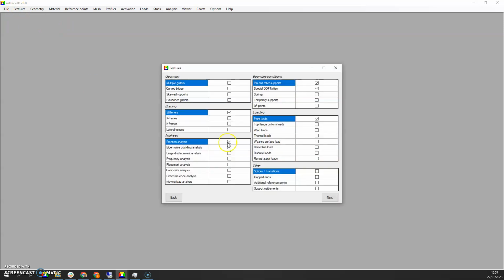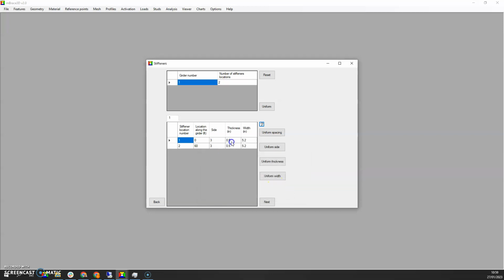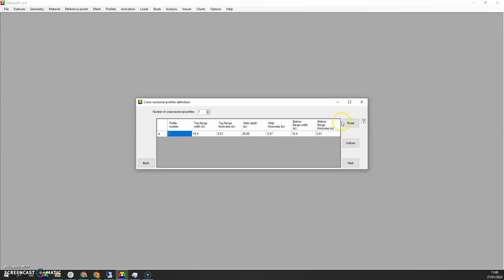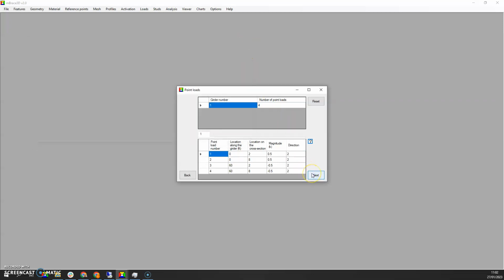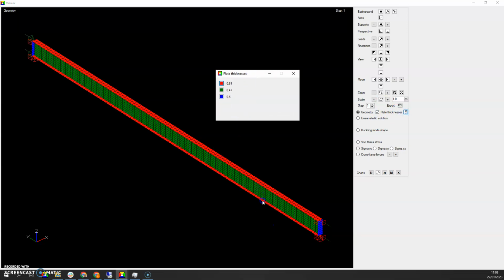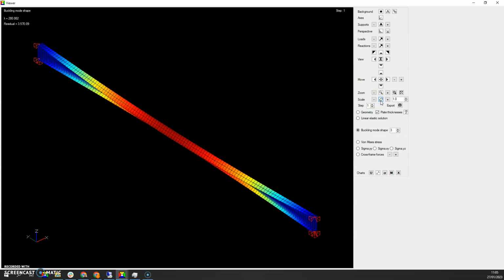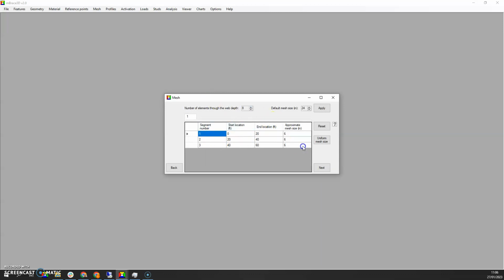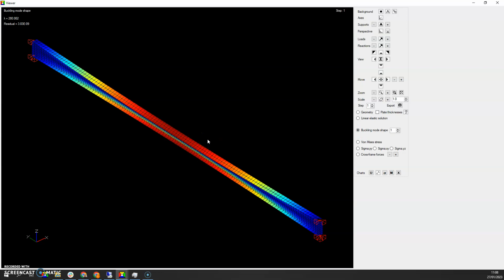2. Column bracing, lateral buckling, torsional buckling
This simple video revisits fundamental concepts such as the Euler buckling load and illustrates the two different modes of buckling for columns: lateral buckling and torsional buckling. By adding two lateral springs along the beam at mid-depth of the web, the unbraced length for lateral buckling gets divided by three, hence torsional buckling controls.